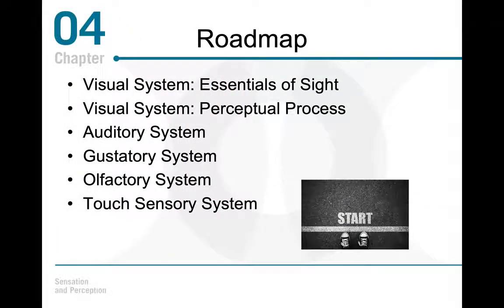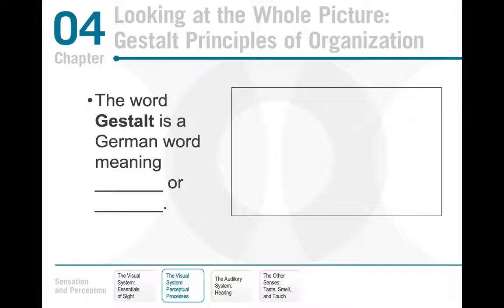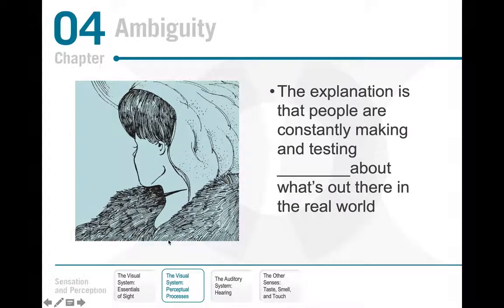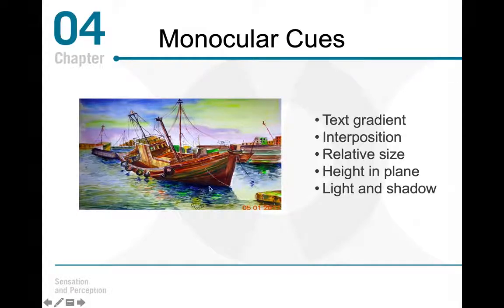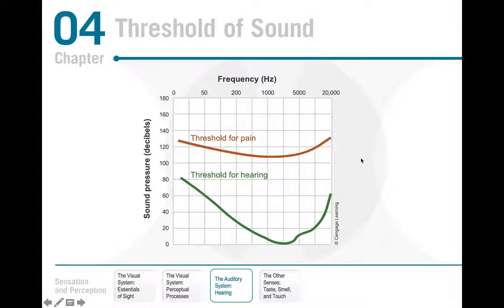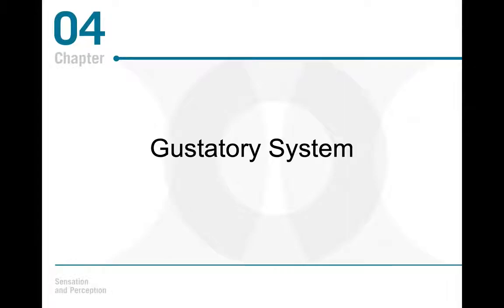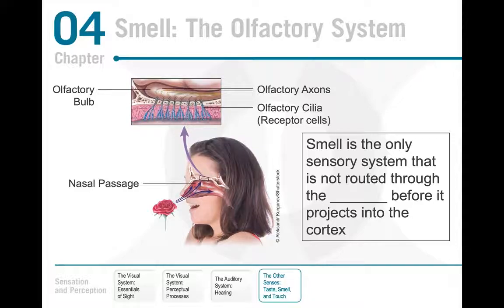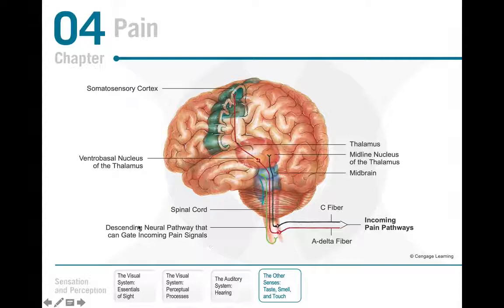PY101-Chapter 4-Sensation & Perception-Part 2